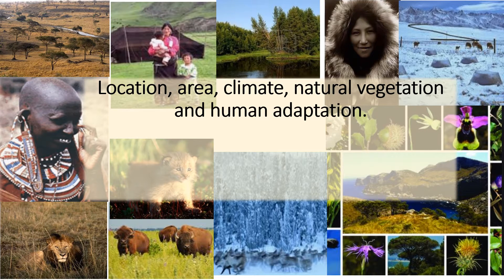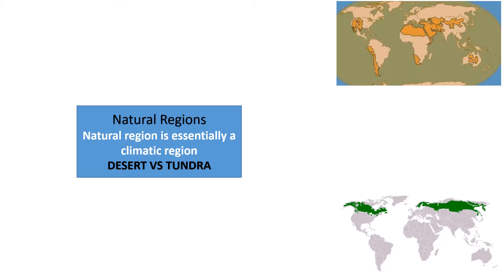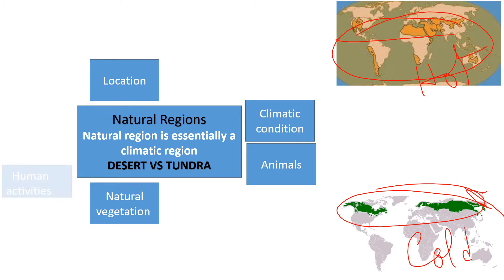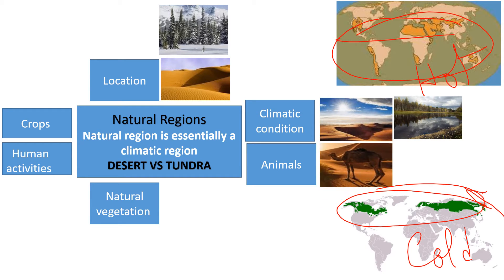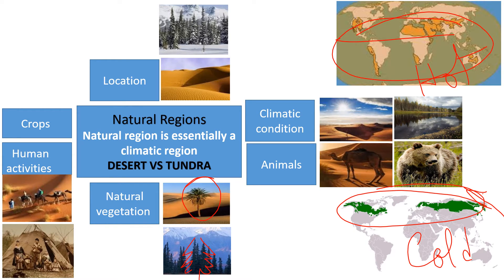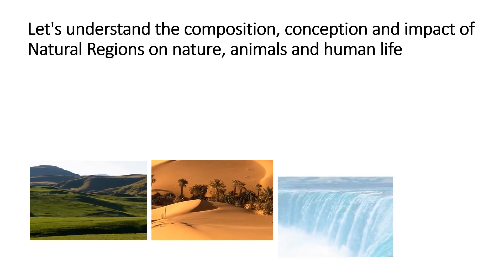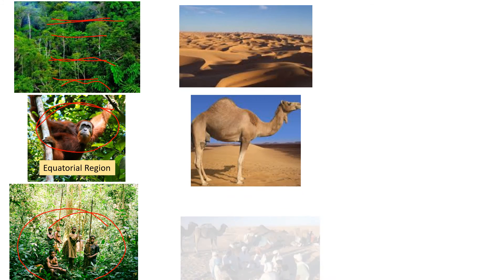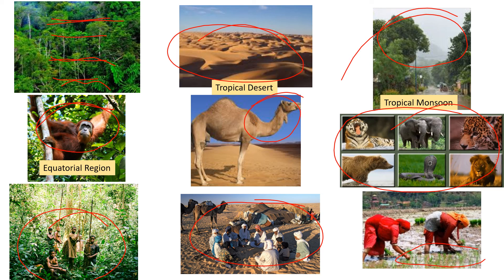ICSE Grade 9 - Natural Regions- Part 1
A natural region is a climatic region. Temperature and rainfall are two climatic elements used for demarcating natural regions.